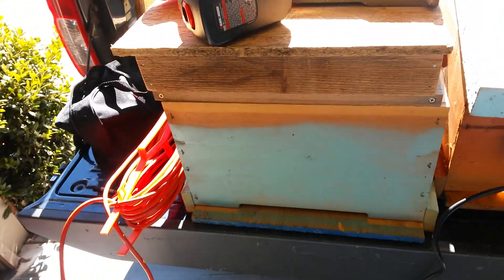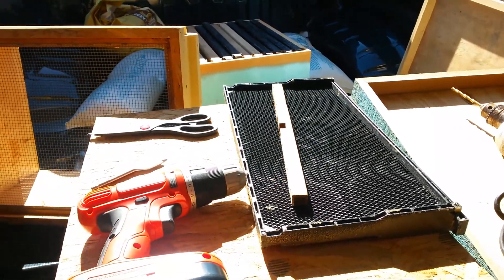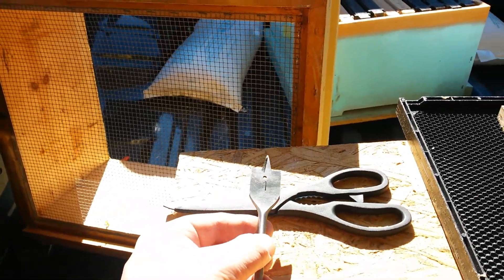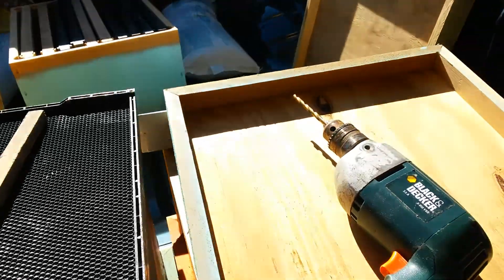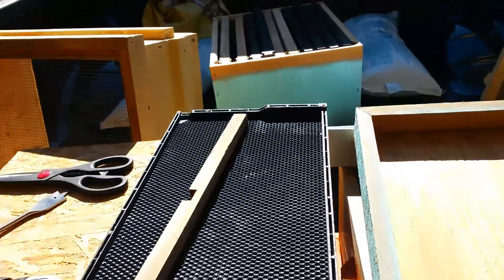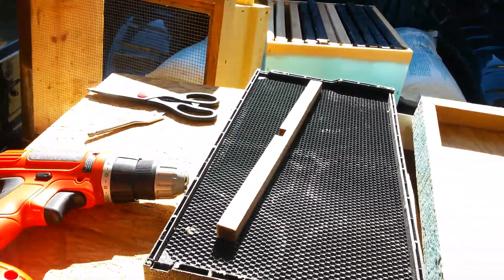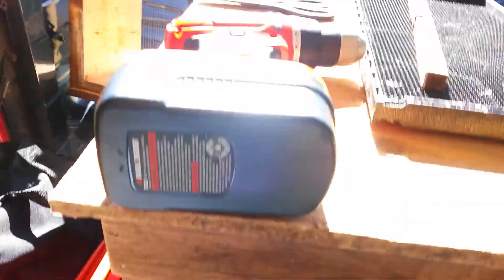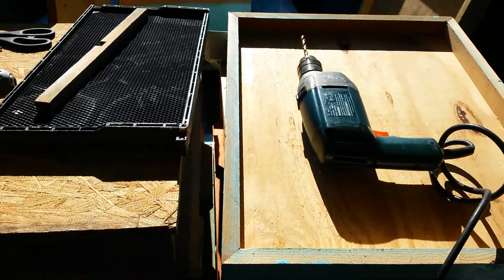Making a entry hole for the bees part 1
I wanted a higher and smaller entry way for the bees hoping to stop the mice and skunks. ..